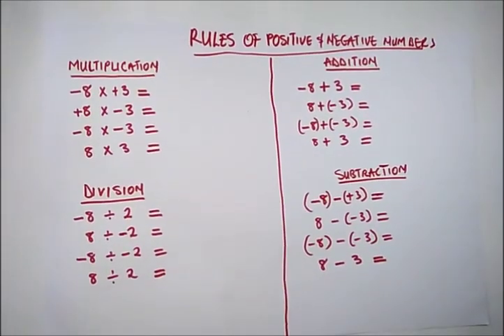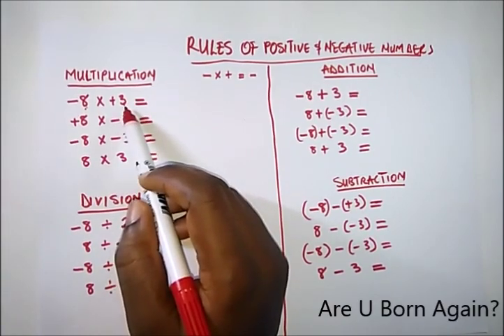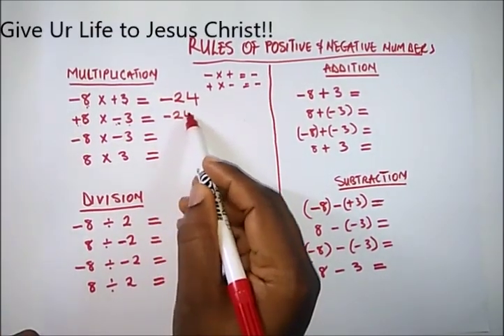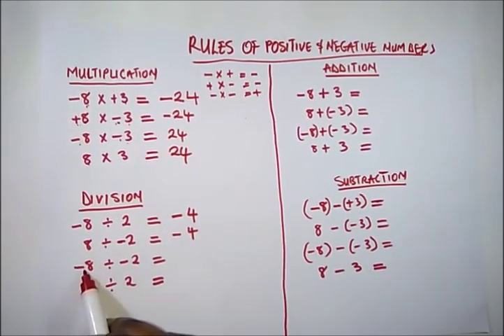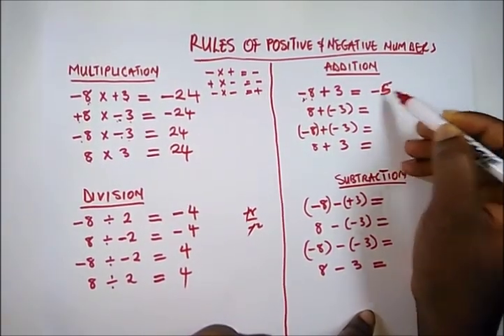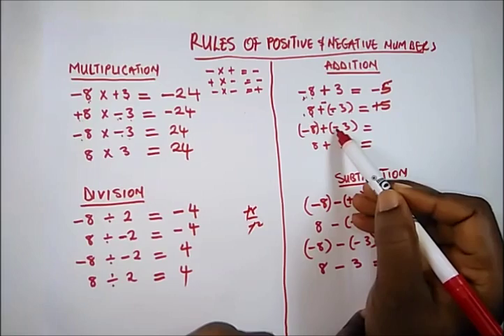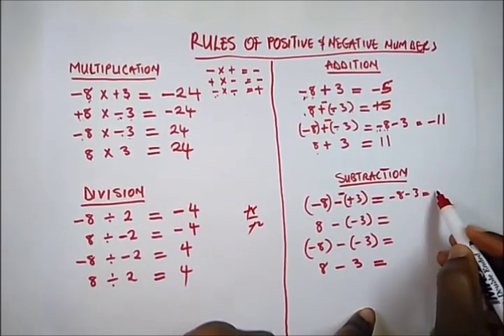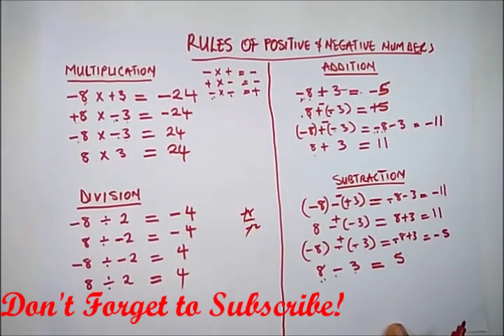Understanding the Rules of Positive & Negative Signs/Numbers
Join our Facebook group for free online classes, resource and motivation;

More Video's to help you;